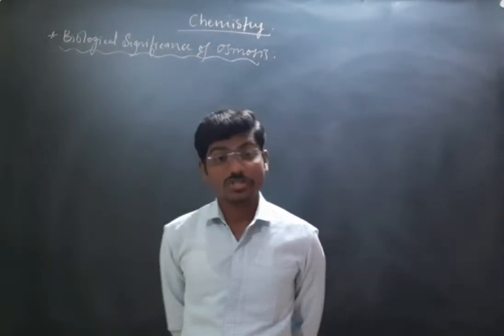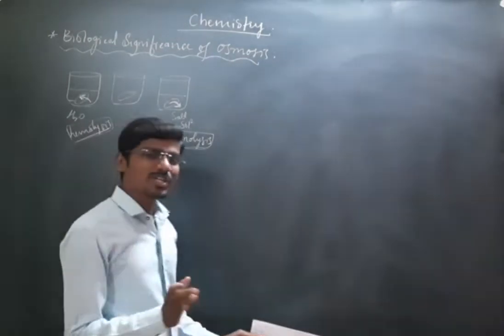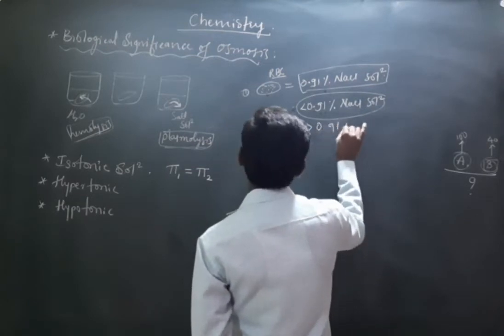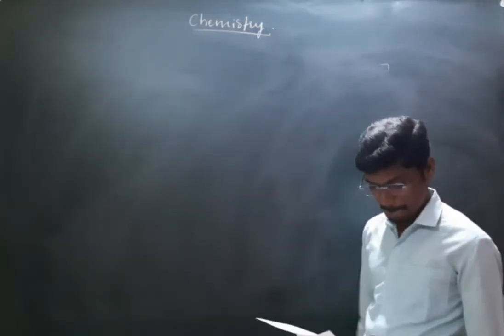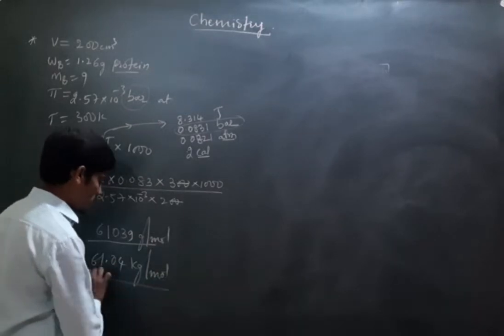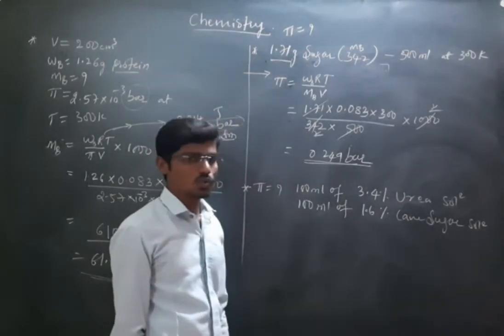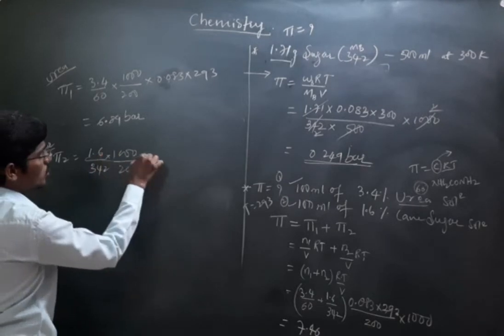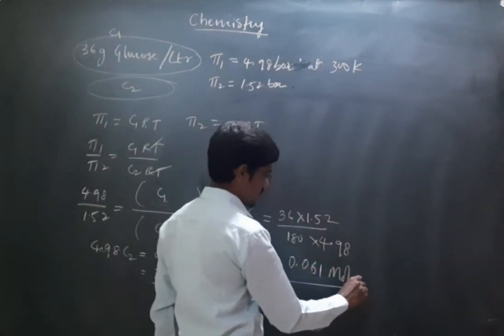Osmotic pressure Numericals